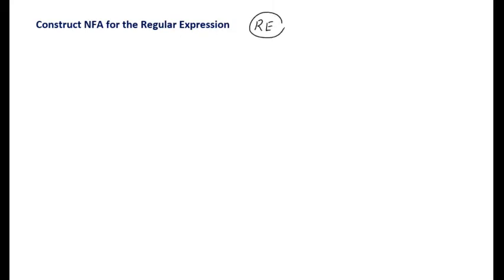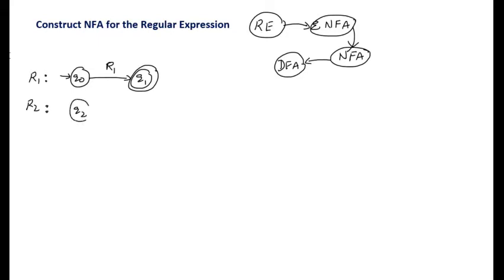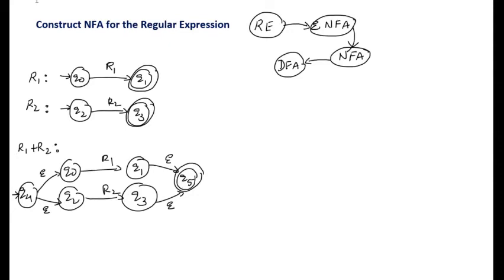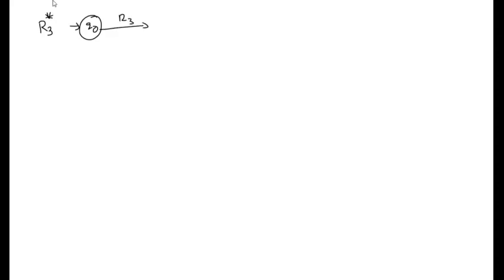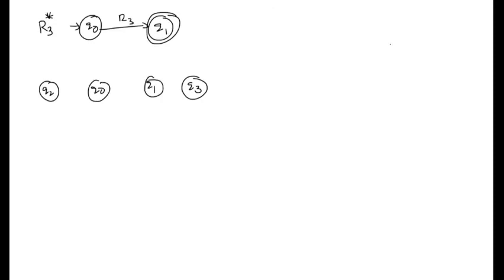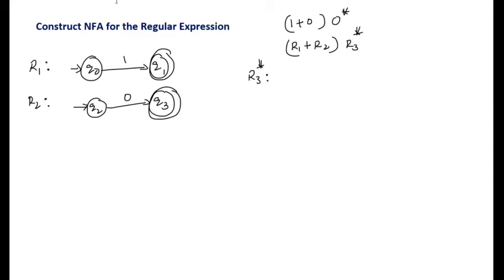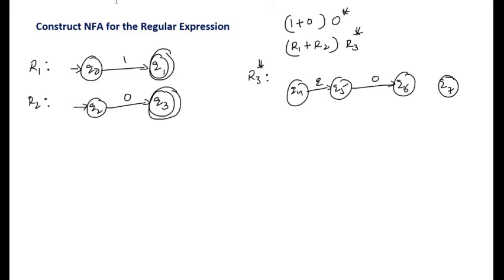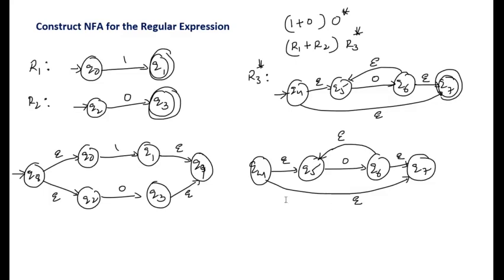Regular Expression to Epsilon NFA | Construct finite automata from Regular expression